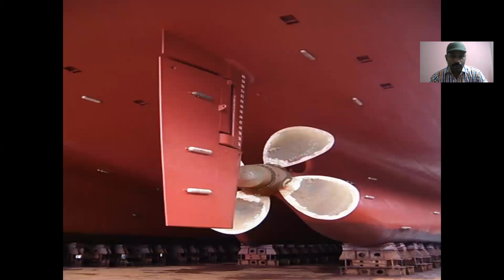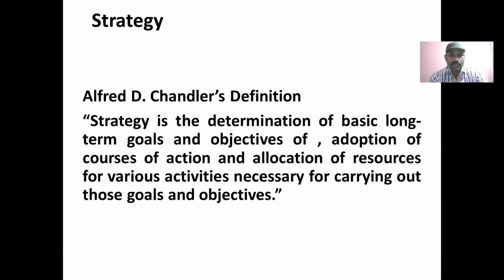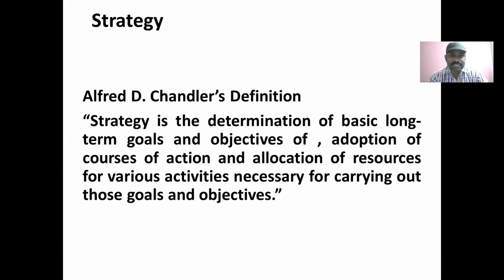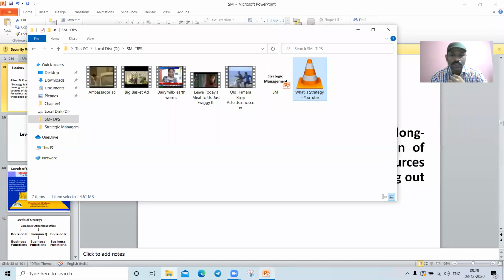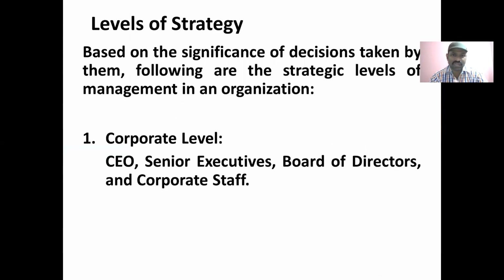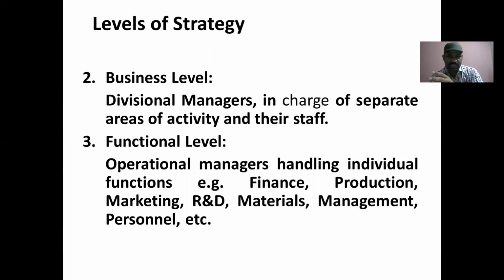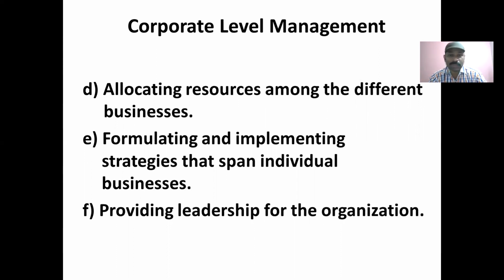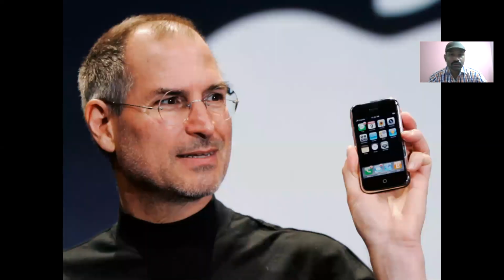Video3 Evolution of Strategic Management & Levels of Strategy